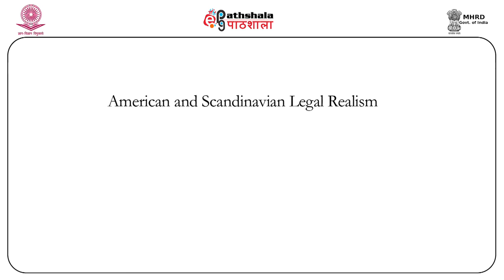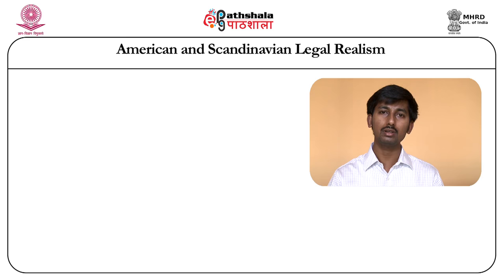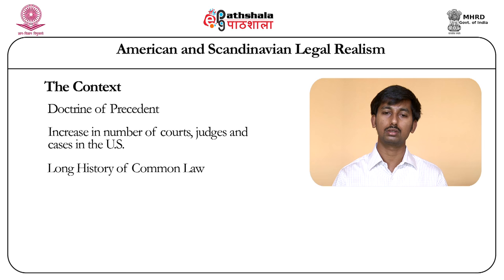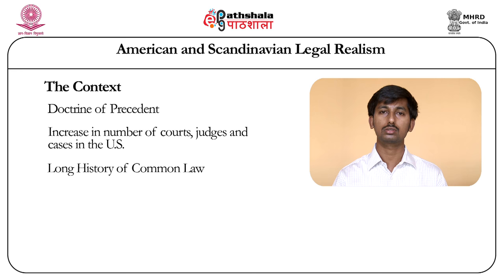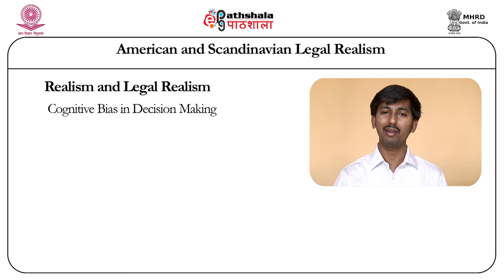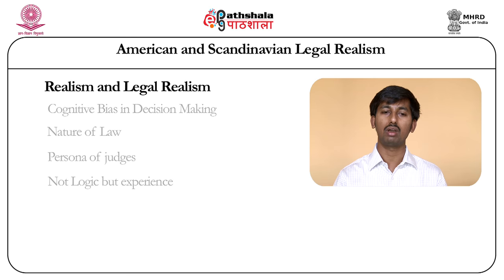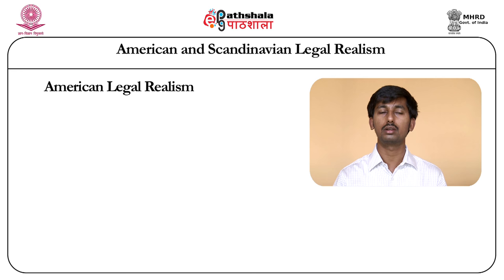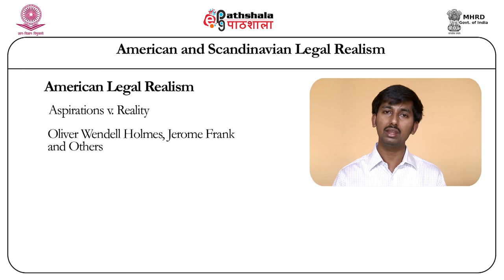American Realism, Scandinavian Realism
Subject:Law
Paper:Advanced jurisprudence